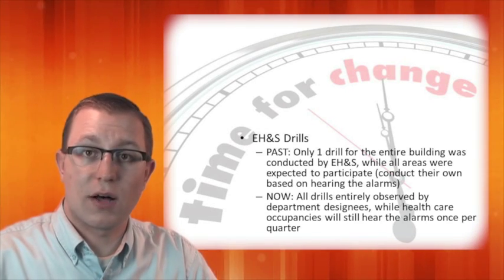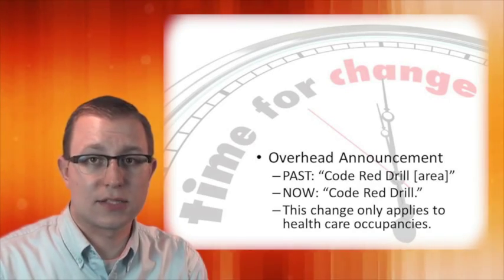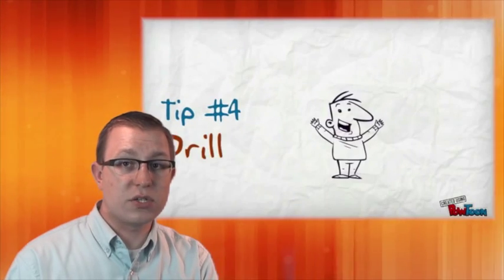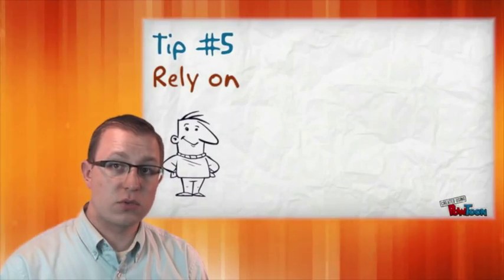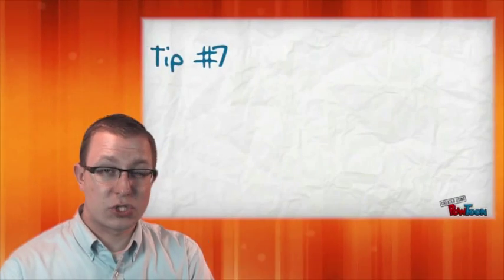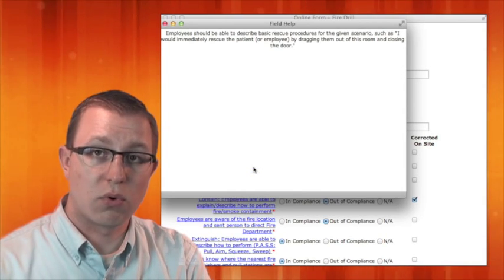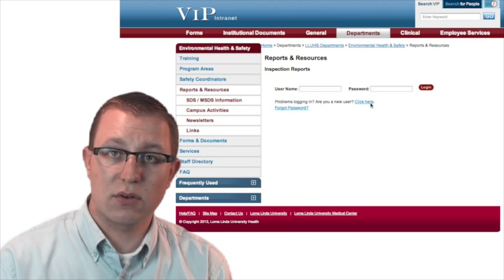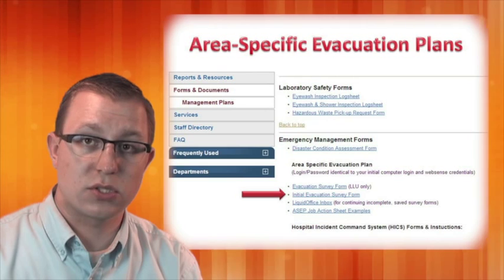Fire Drill Initiator Training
This video is about Fire Drill Initiator Training